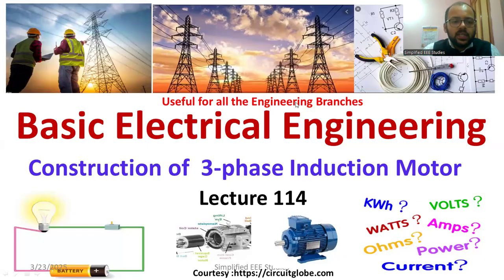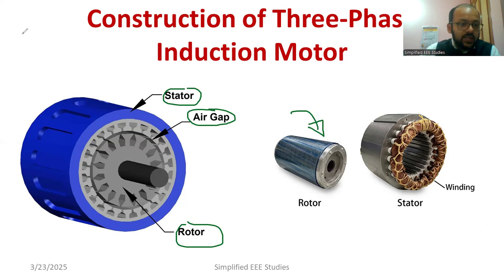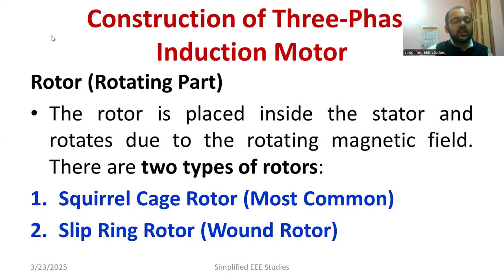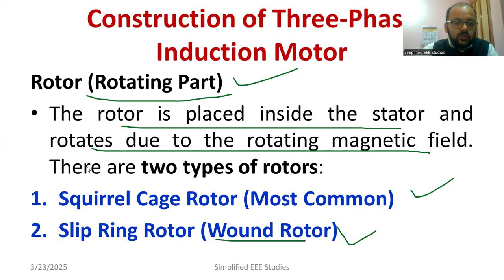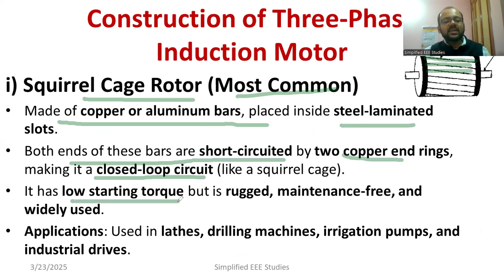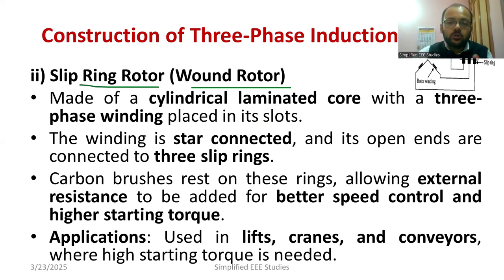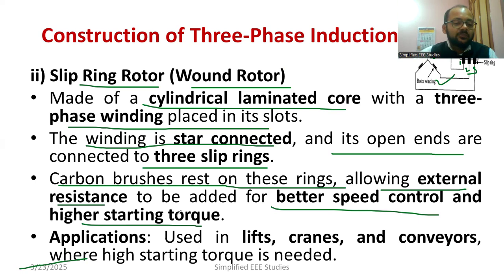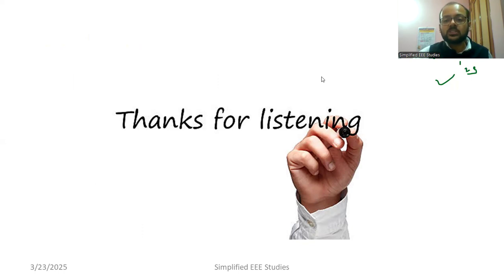Construction of Three-Phase Induction Motor | Electrical Machines | VTU & KTU |Basic Electrical Engg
Dear all,
Welcome to SimplifiedEEEStudies, your trusted source for Electrical & Electronics Engineering concepts! 🎓⚡

In this video, Dr. Vineeth Kumar P K (Associate Professor) explains the Construction of Three-Phase Induction Motors in a detailed and simplified manner. The 3-phase induction motor is the workhorse of the industry, widely used due to its efficiency, robustness, and self-starting ability. Understanding its construction is essential for students, competitive exam aspirants, and industry professionals.

📌 Topics Covered in This Video:
✅ Introduction to Three-Phase Induction Motors
✅ Main Parts of a Three-Phase Induction Motor
✅ Construction & Function of the Stator
✅ Construction & Function of the Rotor
✅ Squirrel Cage vs Wound Rotor Construction
✅ Working Principle & Importance of Each Component
✅ Applications of 3-Phase Induction Motors in Industries
✅ Diagrams & Real-Life Practical Explanations

👉 Electrical Engineering Students (VTU, KTU, Anna University & More)
👉 GATE, ESE, and Competitive Exam Aspirants
👉 Polytechnic & Diploma Students
👉 Industry Professionals Working with Induction Motors
👉 Anyone Curious About Electrical Machines & Power Systems

💡 Watch Till the End for a Clear & In-Depth Understanding of Three-Phase Induction Motors! 💡

🔹 Basic Electrical Engineering Lectures
🔹 Electrical Machines Explained
🔹 Power Electronics Lecture Series